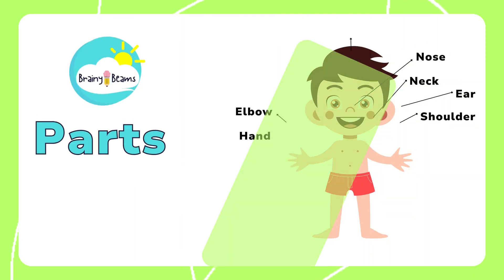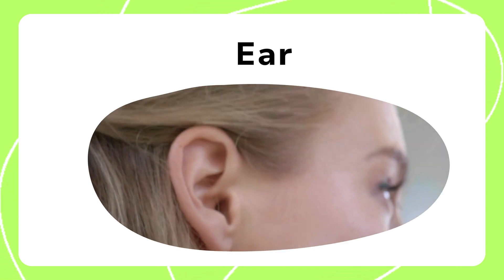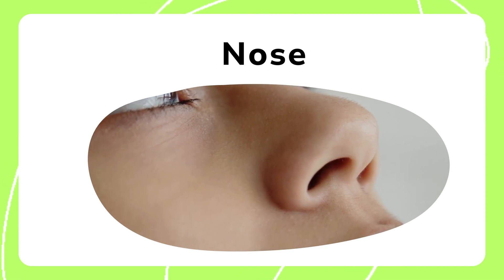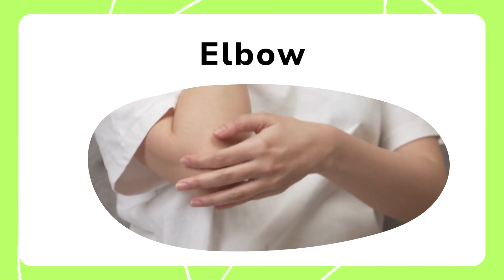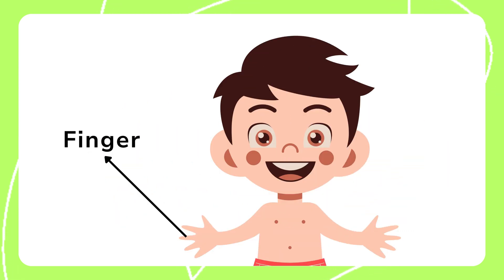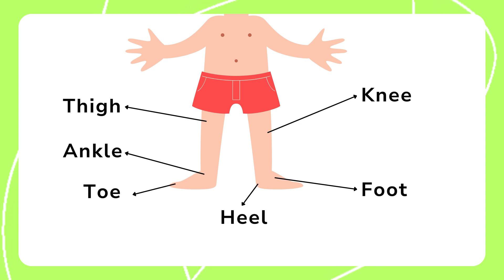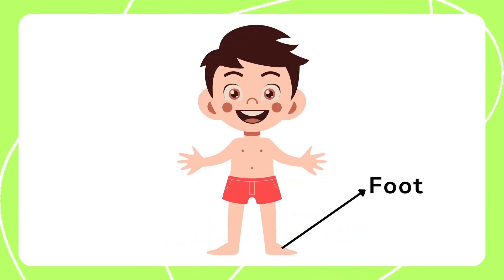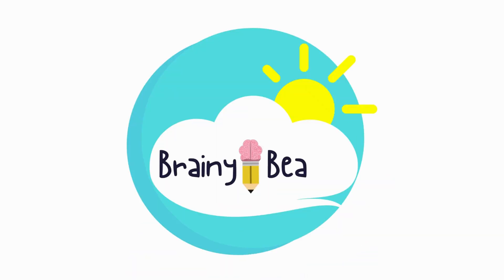Parts of Body | Body Parts for Kids Learning | Anatomy for Kids | BrainyBeams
Welcome to BrainyBeams! In this fun and interactive video, kids and toddlers will learn about the different parts of the body in a simple and engaging way. This educational video is perfect for preschoolers and toddlers to explore human anatomy while having fun! With colorful visuals and a catchy body parts song, your little ones will enjoy learning key body parts such as the eyes, nose, hands, and more. Ideal for early childhood education and preschool activities, this video will help kids learn through play. Let’s explore the body together!